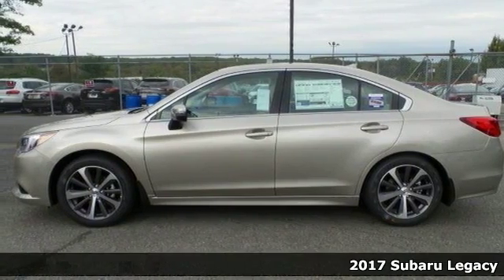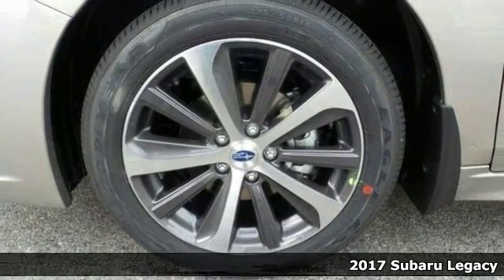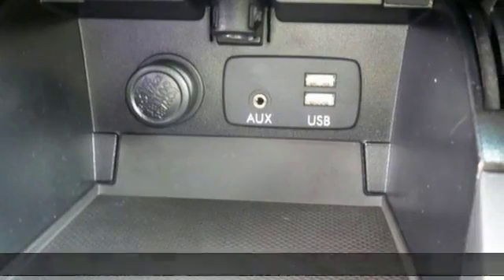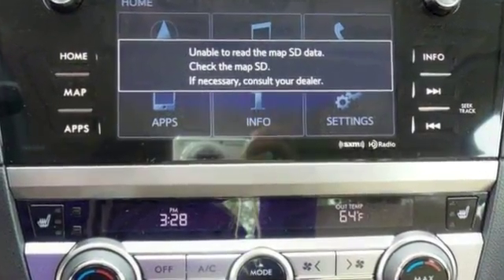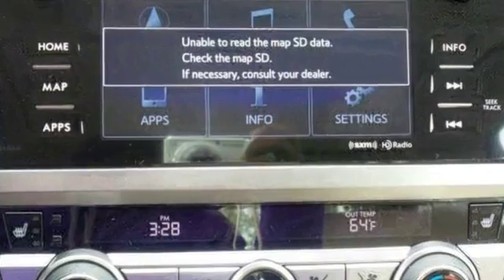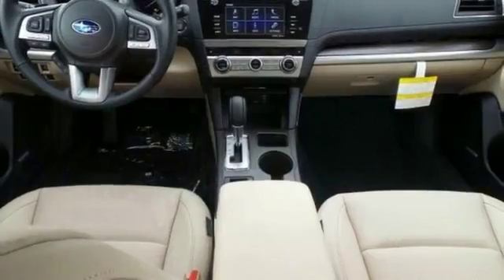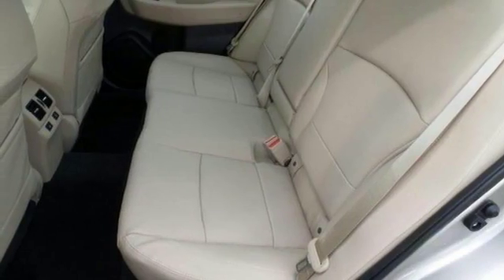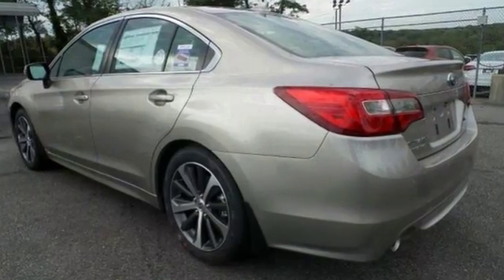New 2017 Subaru Legacy Baltimore, MD S17524O - SOLD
Year: 2017
Make: Subaru
Model: Legacy
Trim: 2.5i
Engine: 2.5L 4-Cylinder DOHC 16V
Transmission: CVT Lineartronic
Color: Gray
Interior: Ivory
Stock #: S17524O
VIN: 4S3BNAN64H3029766
Oh yeah! You win! Are you ready for some hauling? This outstanding 2017 Subaru Legacy will pull anything you want... Just do it.

Address:
6624 A Baltimore National Pike